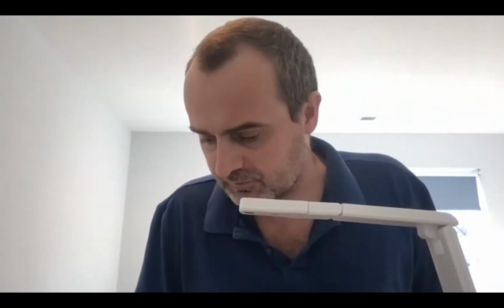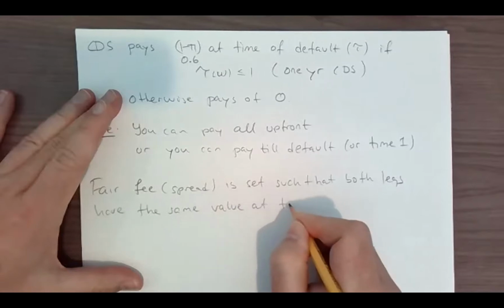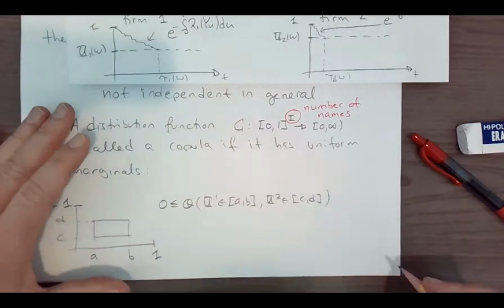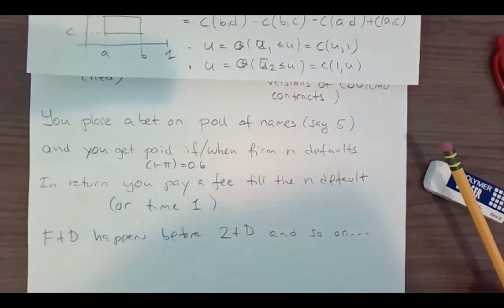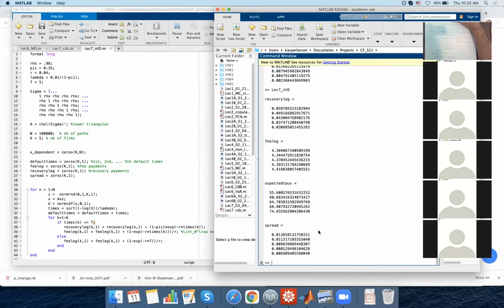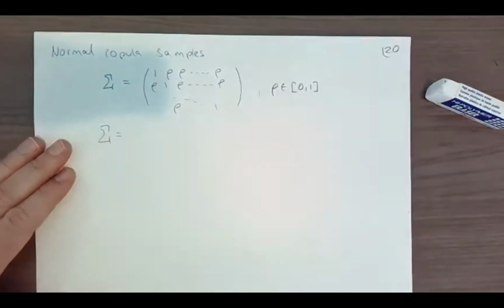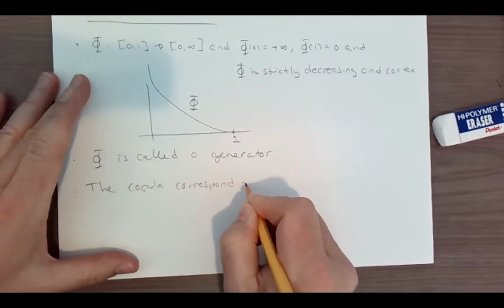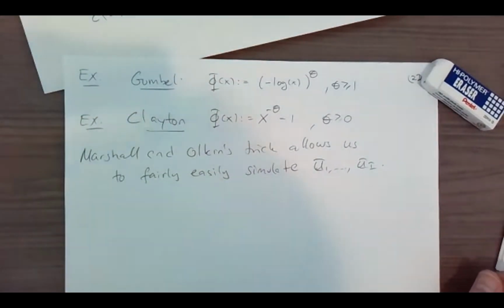Lec8B 03 11 2021